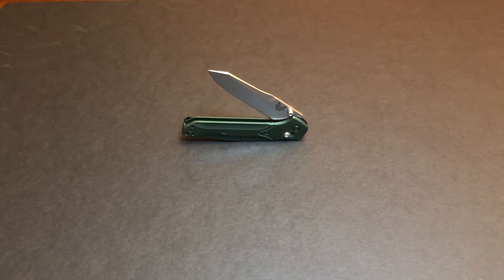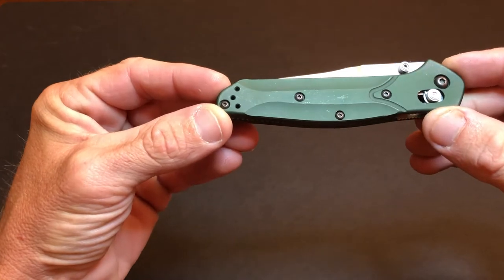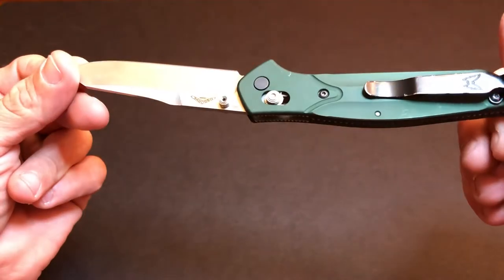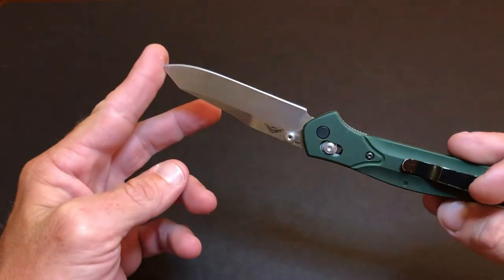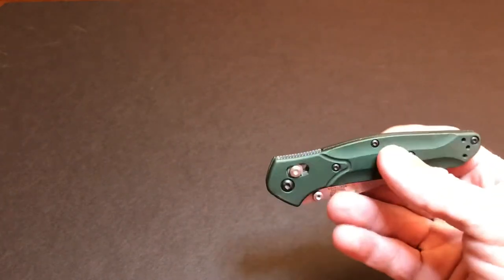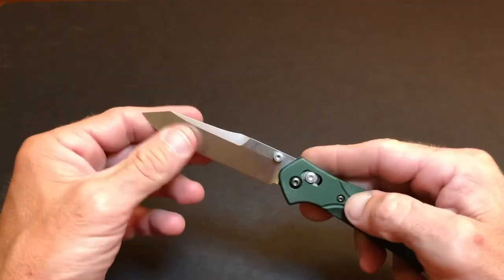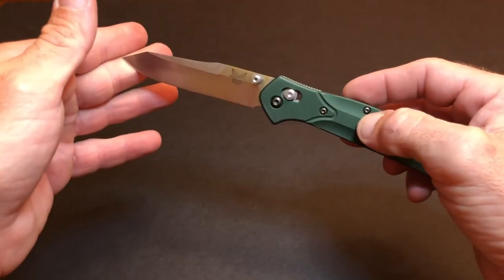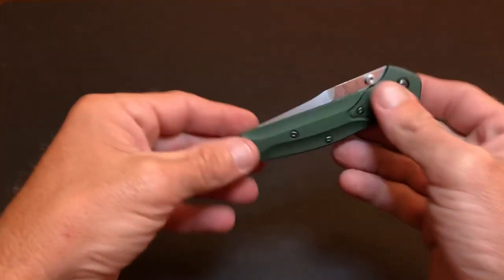Benchmade 940 review!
This is the best knife I have handled and carried so far. I use this knife. This is not a collector type of review, this is a should I buy it or not review from a regular guy who happens to like knives all of a sudden. If your new to this knife world and you want to know why anyone would spend so much on a knife then you should check this one out to see what it’s all about. Please take the time to sub to my channel and comment on a video to be entered into the give aways for some nice knives at 50, 100, 200, 500 and 1000 sub marks. Nothing else to enter. I will announce winner on video and notify you. Thanks for everything